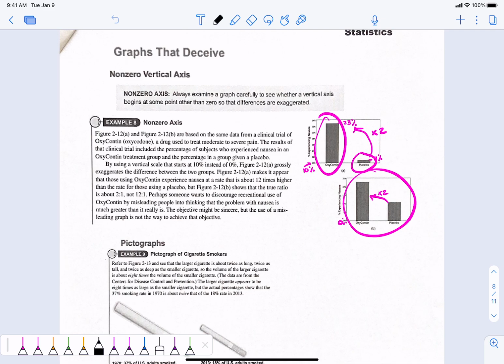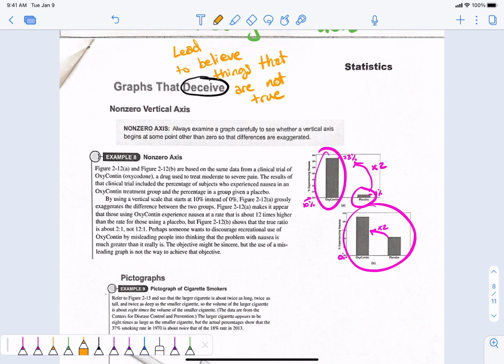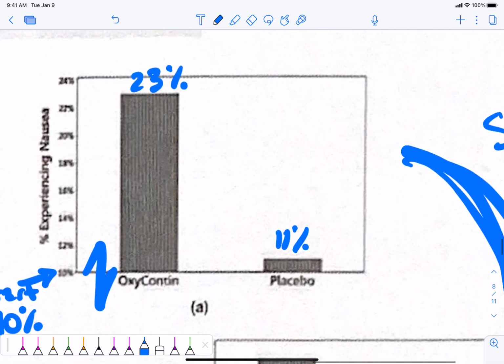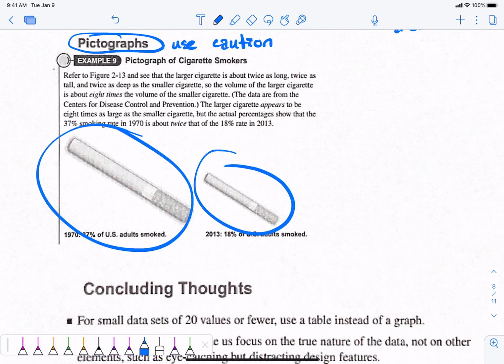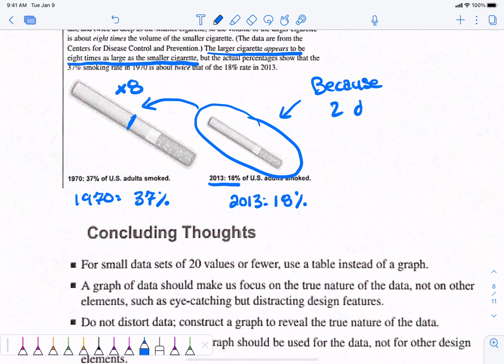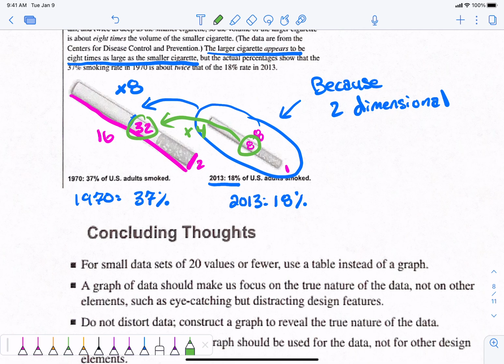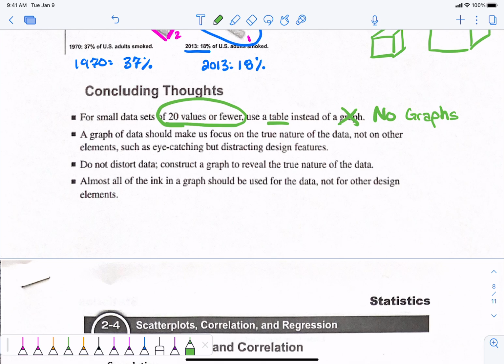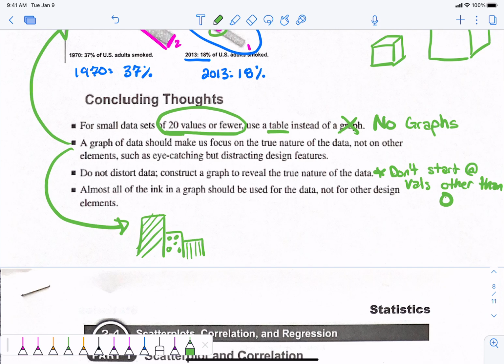Stats 2 3 Part B